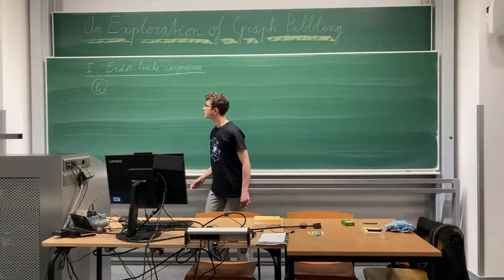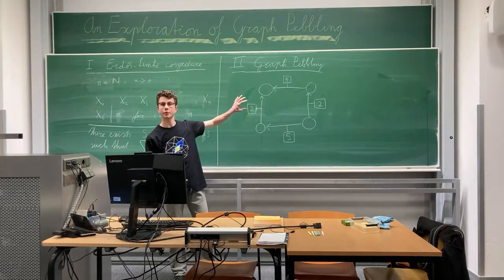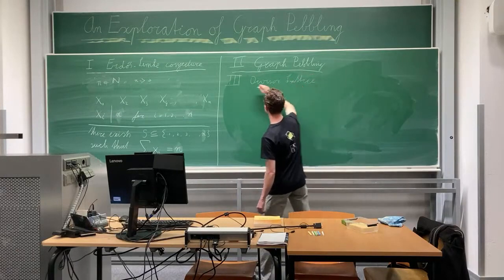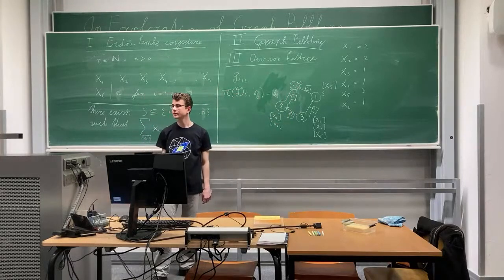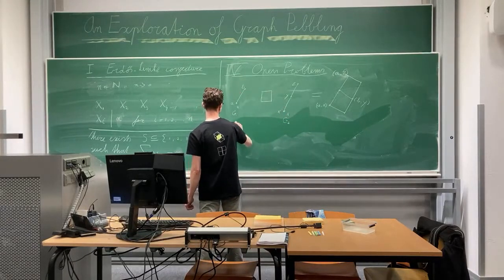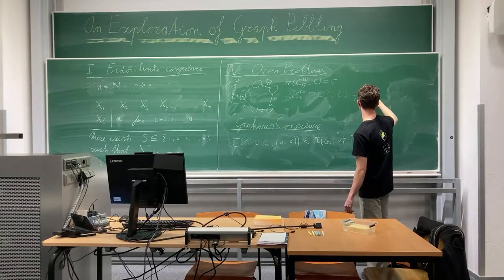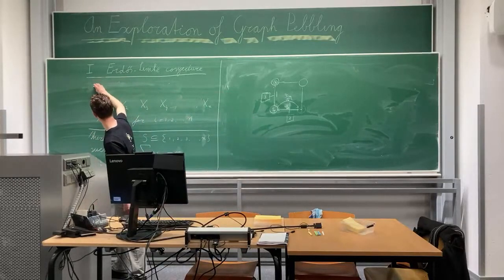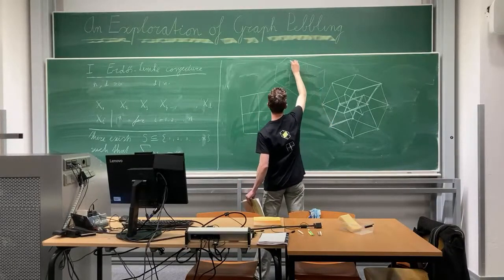An Exploration of Graph Pebbling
This is the presentation of my master's thesis, which can be retrieved This lecture covers the following topics: a basic version of the zero-sum conjecture of Erdős and Lemke, Graph Pebbling on weighted digraphs, Chung's proof of the Erdős-Lemke Conjecture via divisor lattices, Cartesian graph products, and Graham's Conjecture about pebbling numbers of graph products. During the question round we also discuss retractions of the hypercube and pebbling solutions as flow networks.